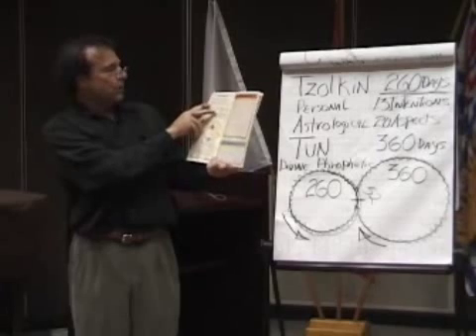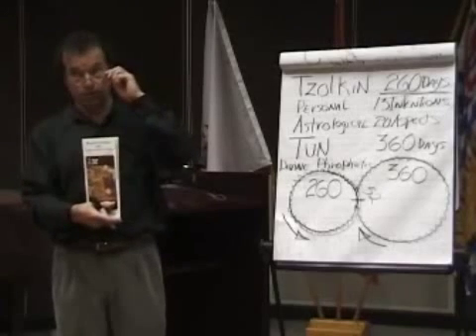Ian Lungold ★ Maya 2012 End Times Prophecy Awakeni4